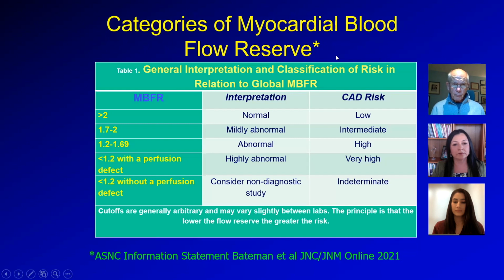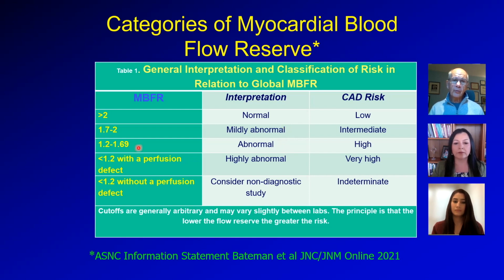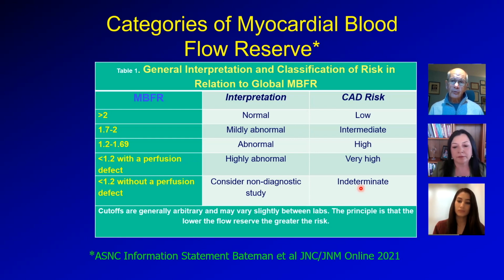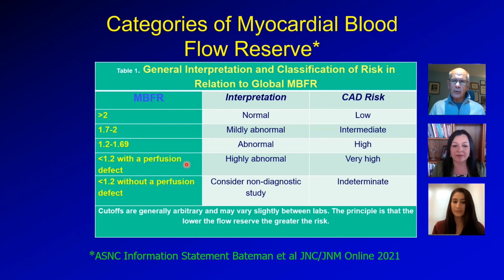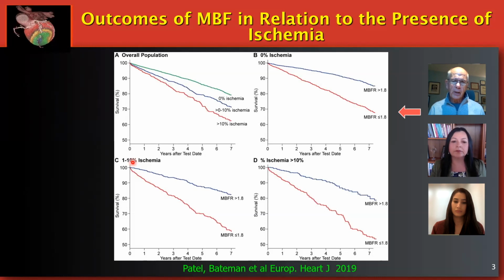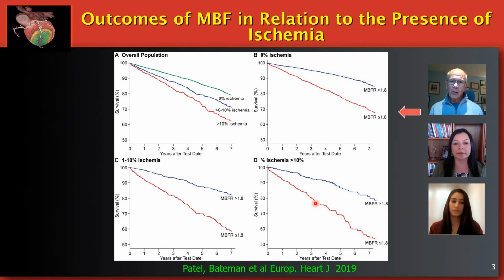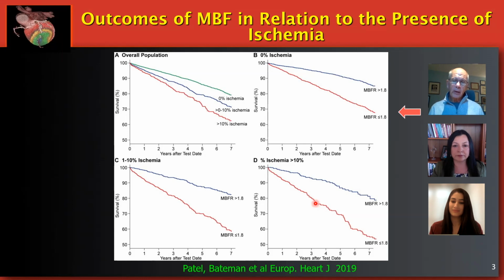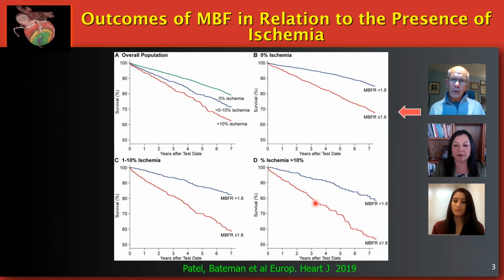ASNC Interview Series Episode #4